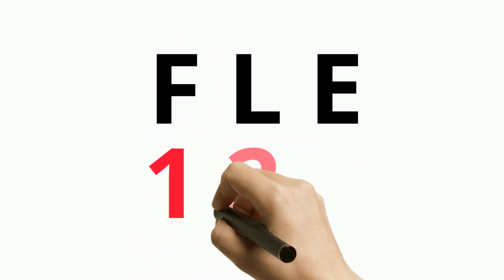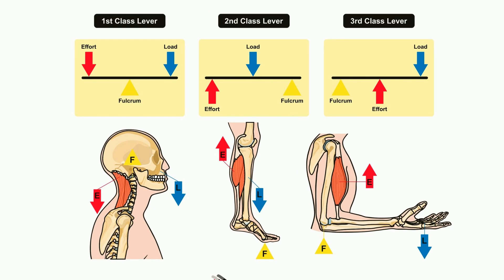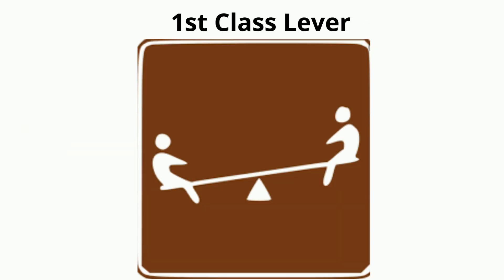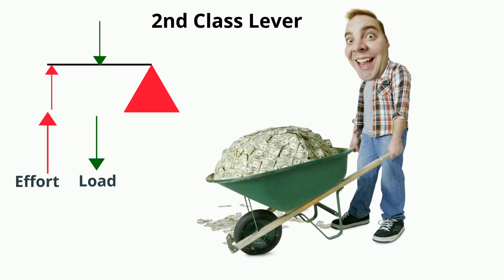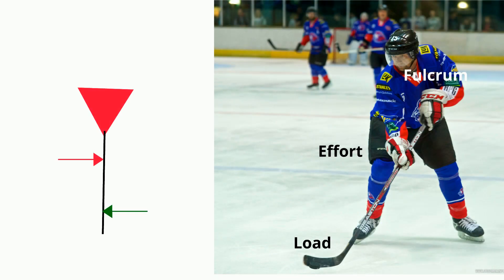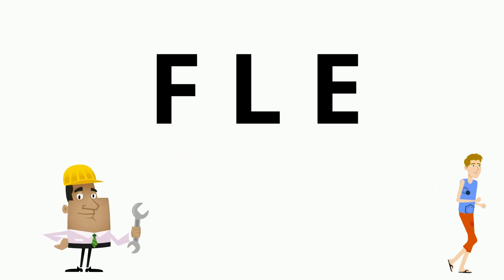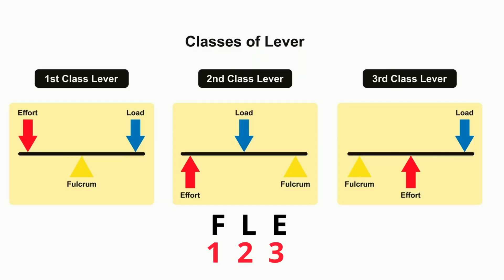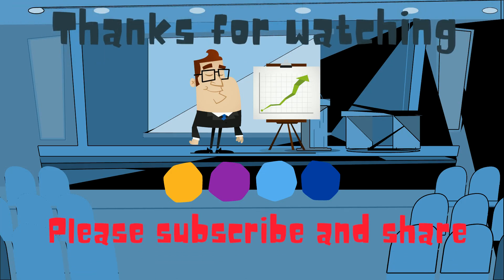Simple Machines:Levers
Levers are a type of simple machine that allows you to multiply your work. In this video, I illustrate a 1st class lever, a 2nd class lever, and a third-class lever.
The type of lever depends on the location of the effort, fulcrum, and load.
I also go over an easy method you can use to help memorize the types of levers.